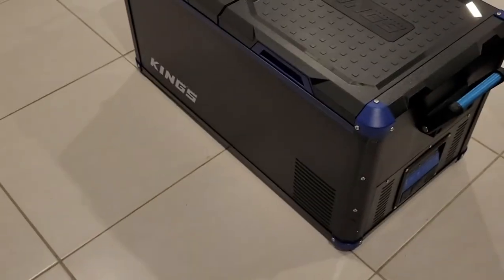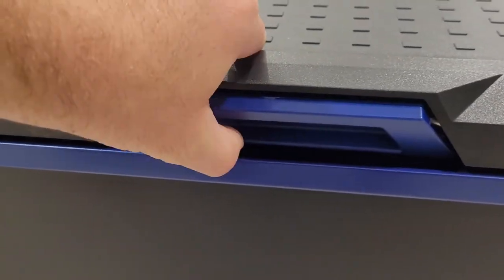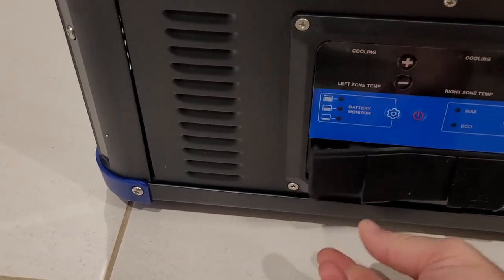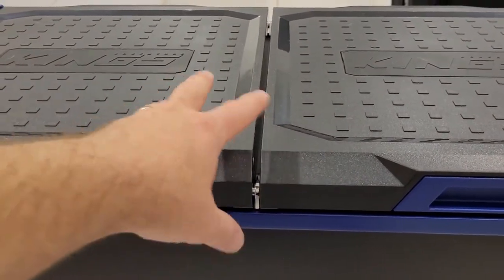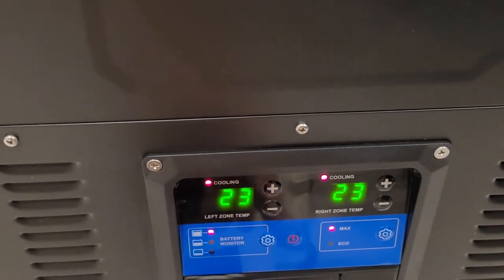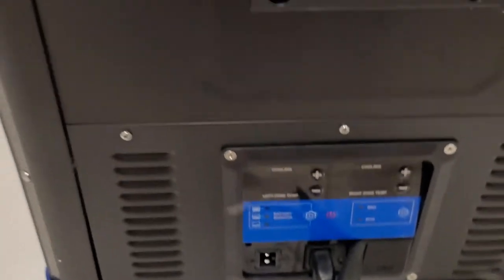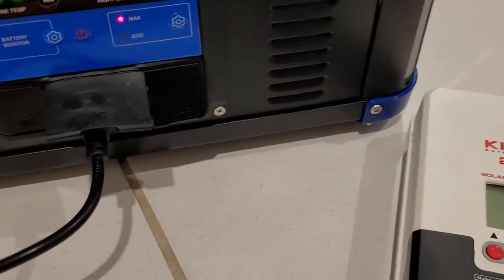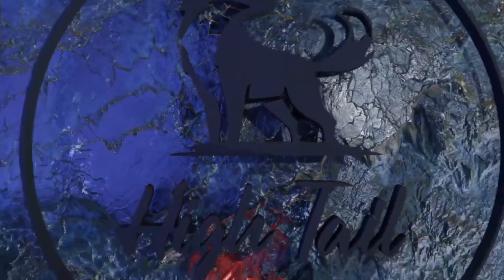kings 12v camping fridge. kings New 75L STAYZCOOL Review. what to expect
Hi guys. This is a quick and dirty review of the new STAYZCOOL kings 75L fridge.